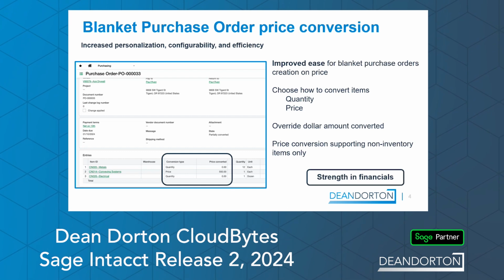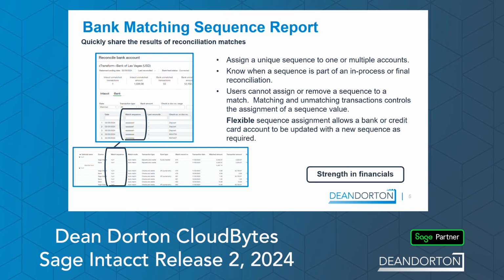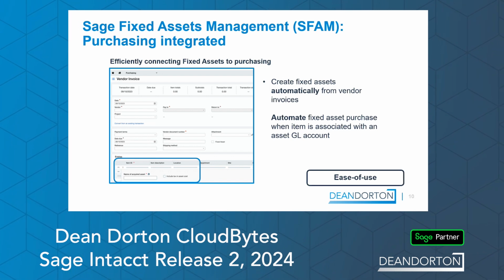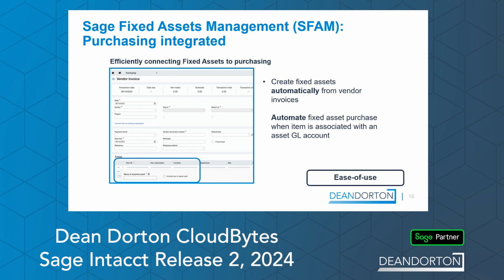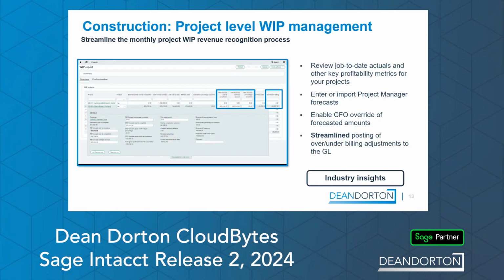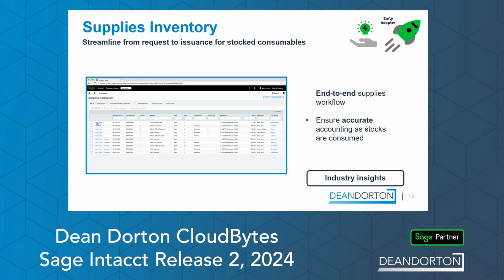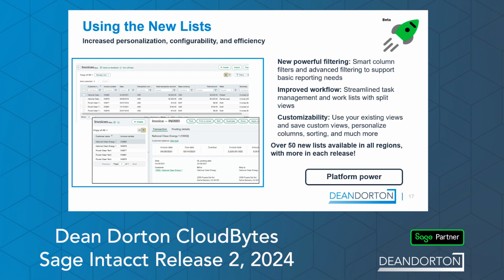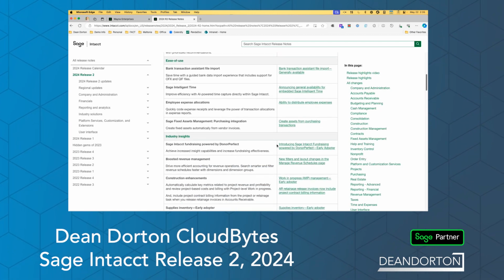Sage Intacct Release 2, 2024 Overview | Dean Dorton CloudBytes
In this session of CloudBytes, learn all about the great new features in Sage Intacct 2024 Release 2:
- New reports
- Blanket purchase order price conversion
- PwC Control Insights for Sage Intacct
- Sage Intacct Fundraising by DonorPerfect
- REST API open beta

Have questions about the presentation? Visit deandorton.com to learn more or talk to an advisor!